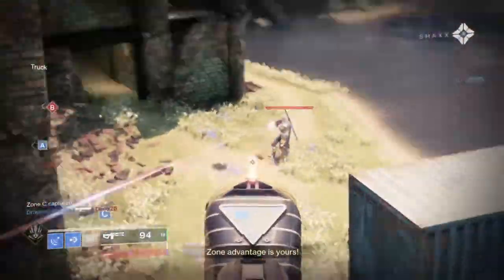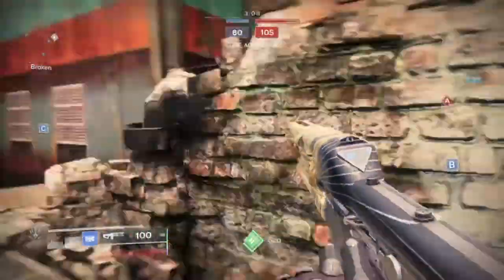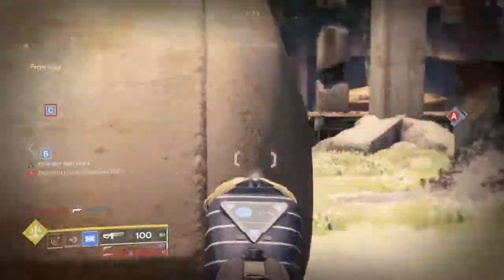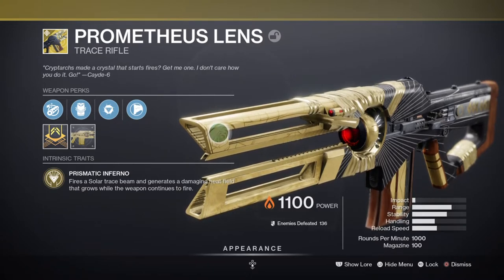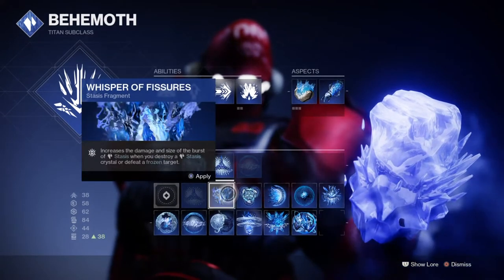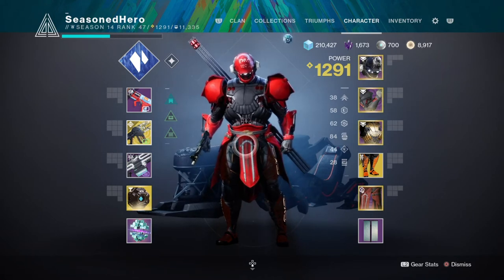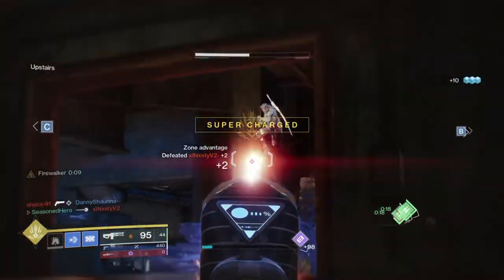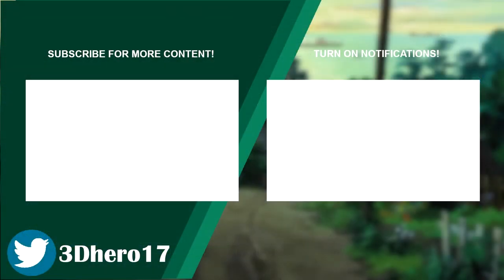Trace Rifles Are Now Viable! | New Mods & Path of Burning Steps + Prometheus Lens Build - Destiny 2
The recent update for trace rifles have now made them a lot more better then ever before, all thanks to the new mods received. With this being the case, here are some things to know about the update and how you can build around the famed trace rifles.

Enjoy :D